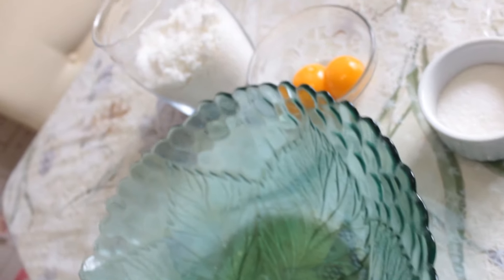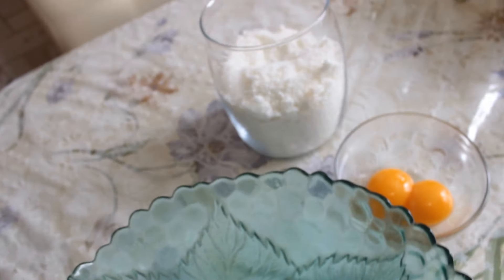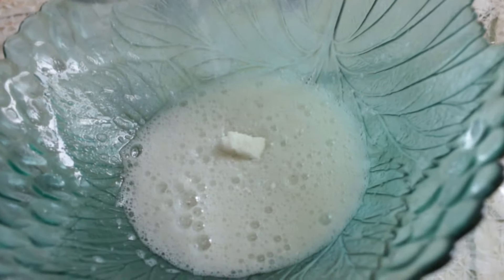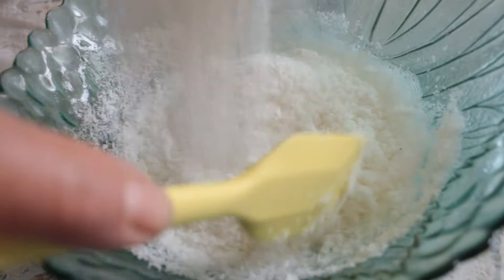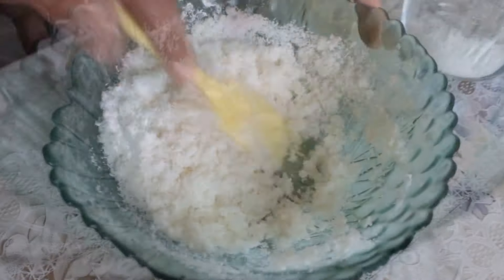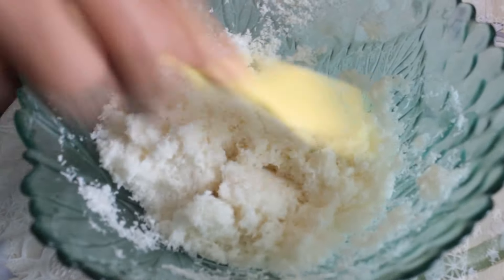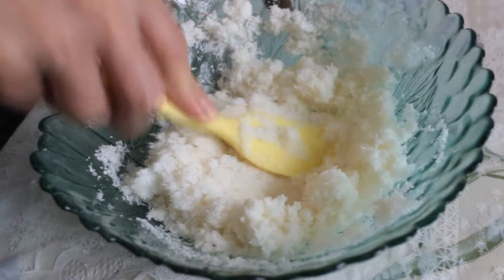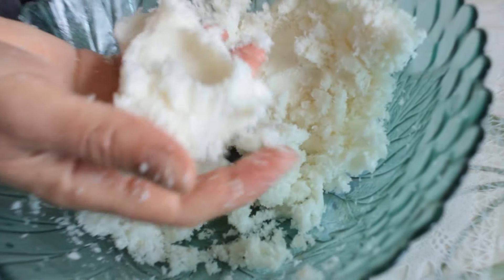БЫСТРОЕ ПЕЧЕНЬЕ к ЧАЮ! Просто, ВКУСНО и Доступно!Без масло, муки и яиц!"Кокосовый поцелуйчик"😘🥥🍪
Быстрое Печенье К ЧАЮ! Всего из ТРЕХ ингредиентов! "Кокосовый поцелуйчик" 😘🥥 Без масло, без муки, без яиц! Состав:
2 - белка (из крупных яиц)
2 ст л - сахара
200 гр - кокосовой стружки (мелкая)
щепотка соли
AZ:
2 - Böyük yumurta ağı
2 - xörək gaşığı şəkər
200 gr - kokos narın
bur cimdik duz

Готовьте со мной вкусные и полезные блюда, которые порадуют и вас, и ваших близких.
Оставайтесь со мной! Впереди еще больше интересного!